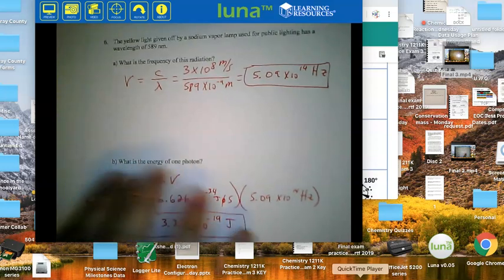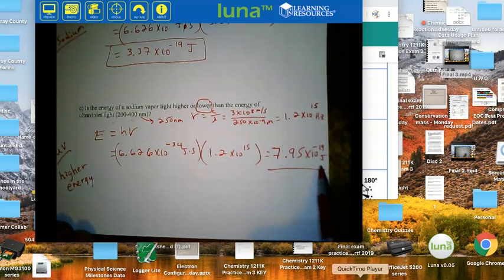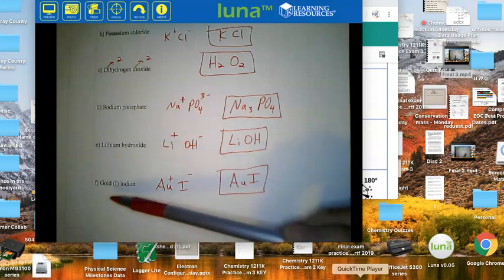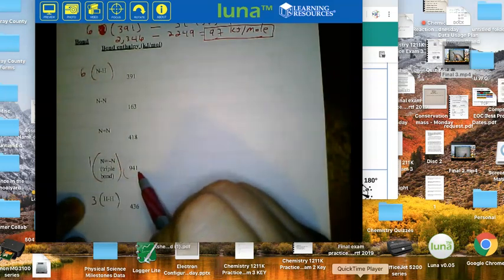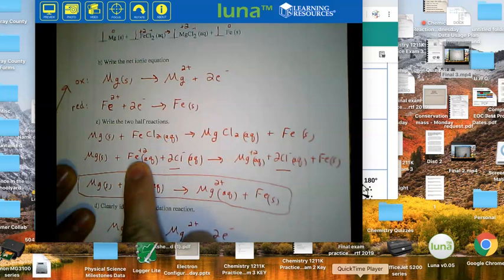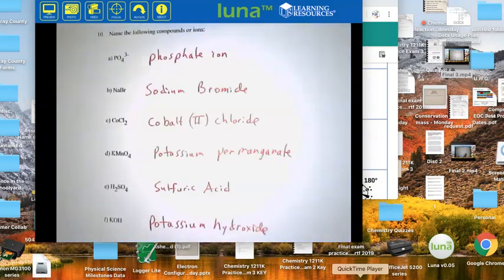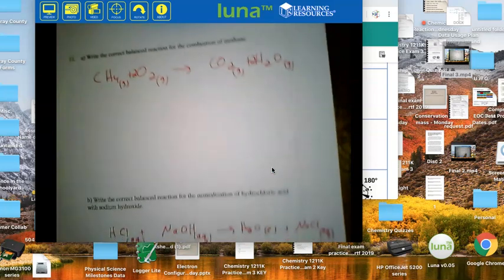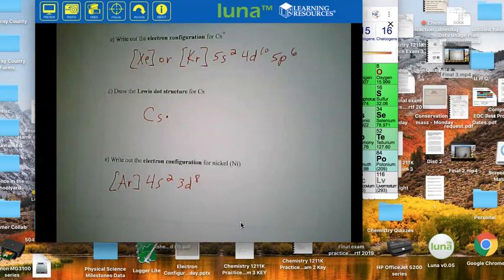Final 4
Final part 4